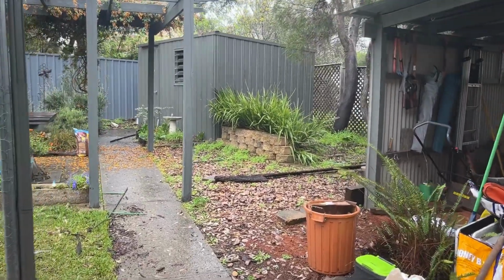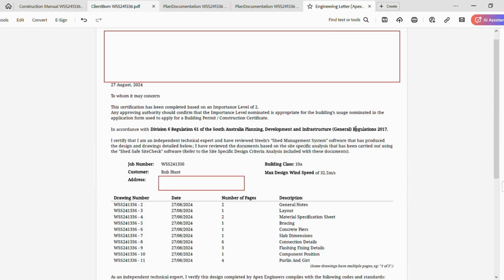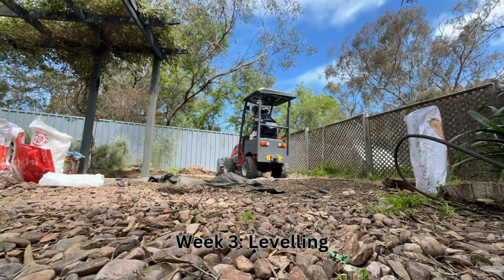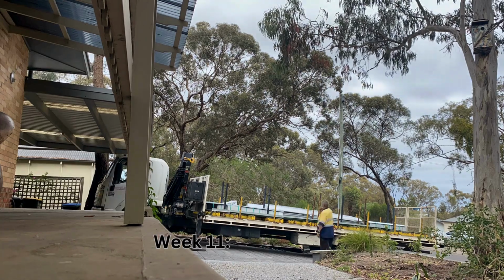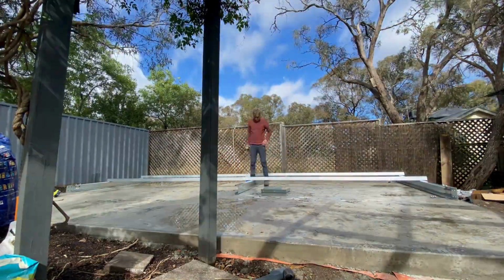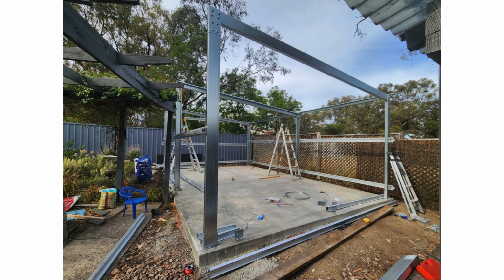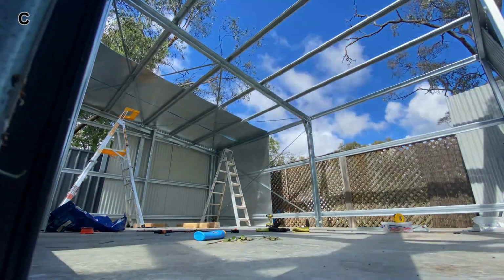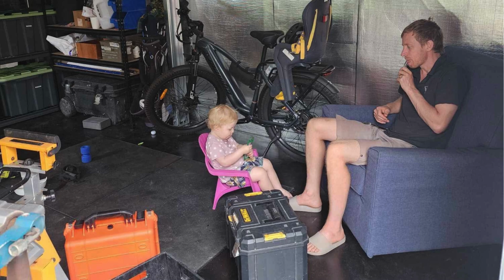Building your own shed. 7x4.5x3m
All advice in this video is general in nature and you should check local rules and regulations before proceeding.
Big thankyou to Trevor, Bartek, Jarrod, Angus, Chris, Lachie and Leah for the help on site.
Sometimes I had to deviate slightly from the plans due to components not being able to go together in the specified way. Learning to keep this to a minimum and when you have to redo things the right way is handy
Below are the links to various videos mentioned in the clip:
This is an amazing video which shows many stages of the shed build, and you get the fantastic kiwi accent thrown in free of charge
Dated yet comprehensive video showing how to build a shed. Even if it is old, I’m not sure much has changed seeing as they appear to do things properly in this video
Good video showing a build for a bigger shed than mine. Not sure I’d be comfortable building a shed this big but great that he did.